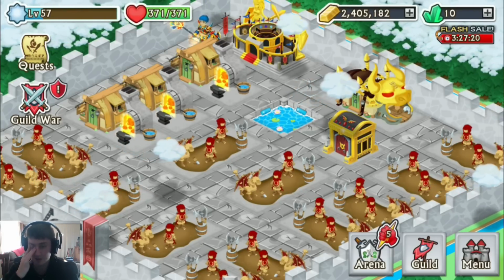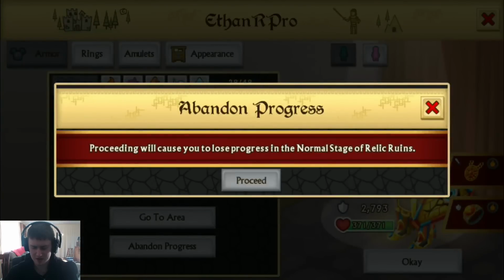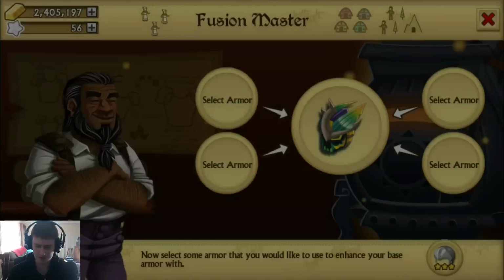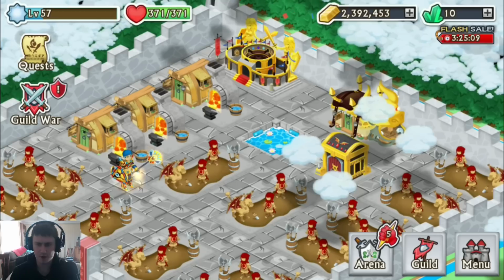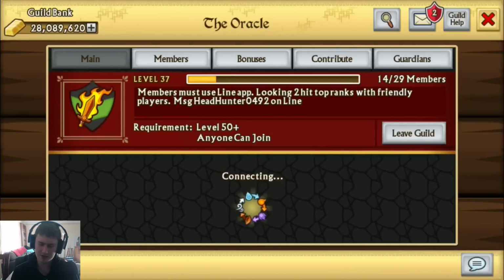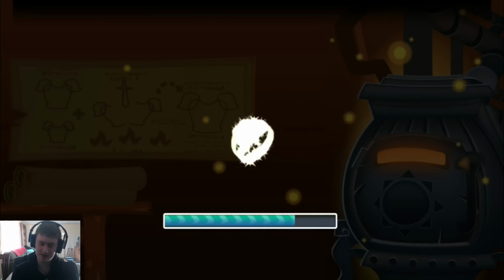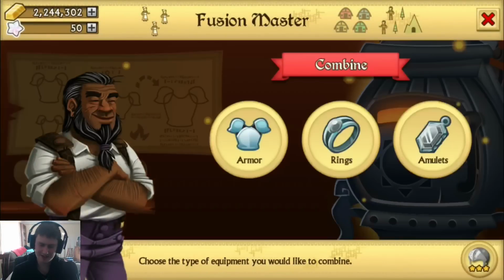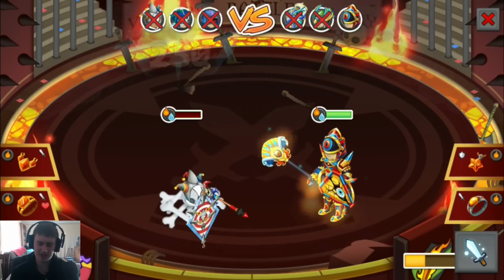Knights and Dragons | "NEW GOALS AND DRAGONFORGE!" | Ep 8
Knights and Dragons is a android/IOS game based around leveling up armors, collecting new armors and fighting monsters. There is also guild PvP and more! follow me through my adventures ingame!

Friends Code: XBZ - WPR - CZY

--Guild Featured--

Want your guild featured in an episode? I'm happy to join any guilds willing to host me for a war or raid and shout them out in the video! This could be an awesome way for you guild to grab some new members from my subscriber base!

--Download and Play--

Check him out! :D

FanSkype► EthanRPro